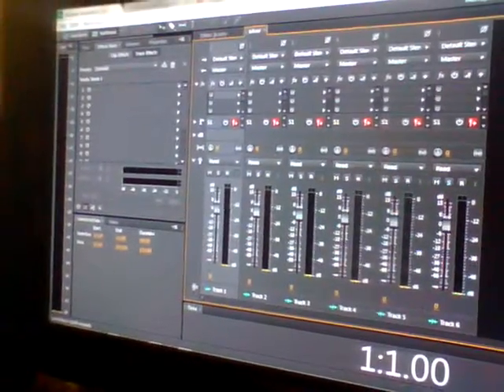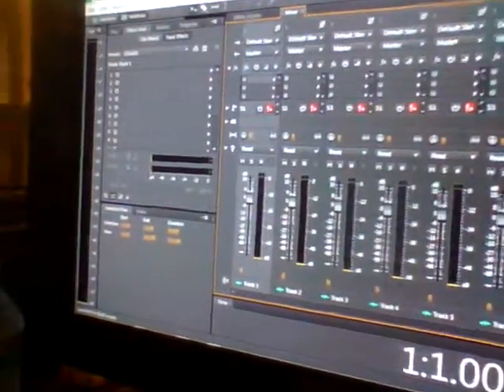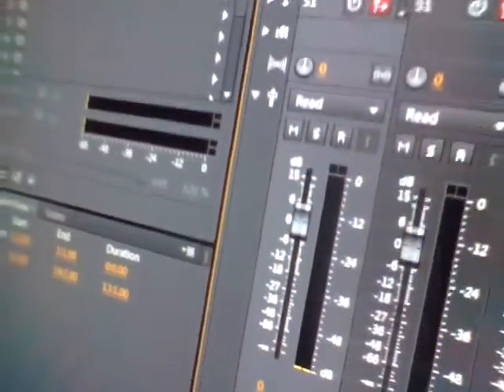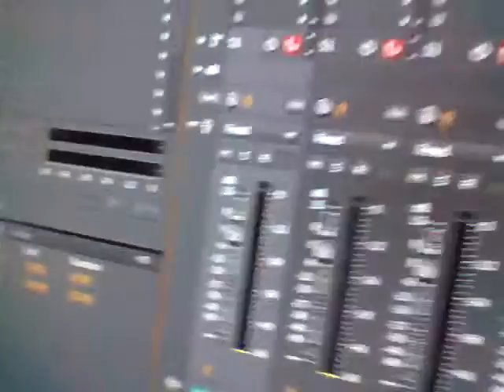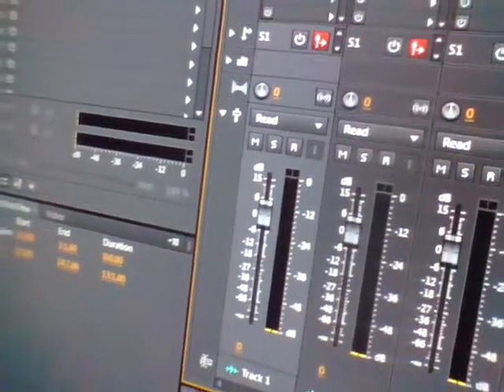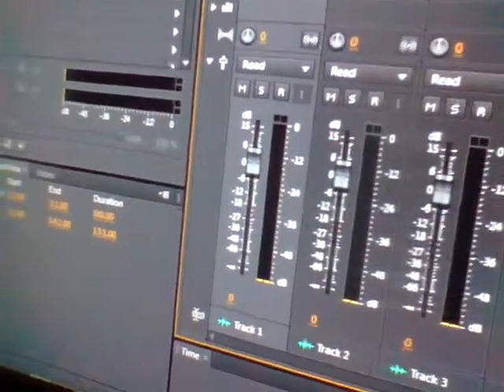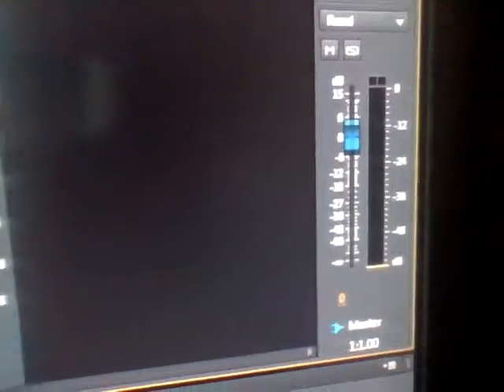Recording signal chain..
A video i did for my recording class at coursera.org detailing how recording into a computer works..